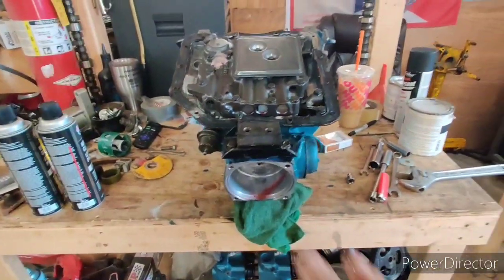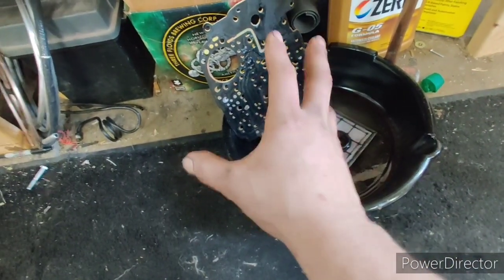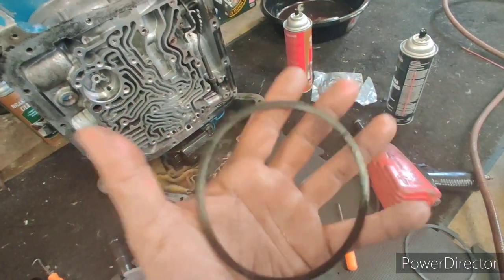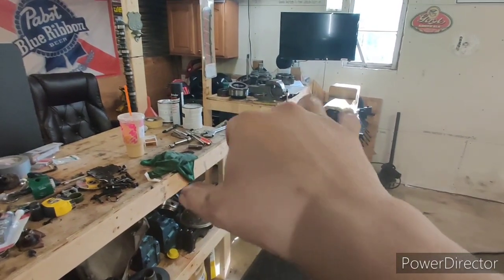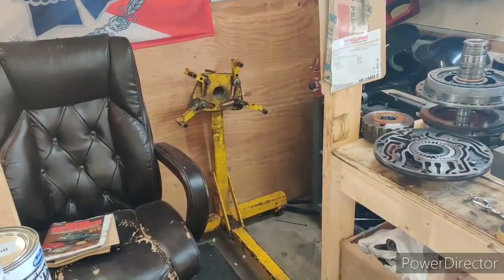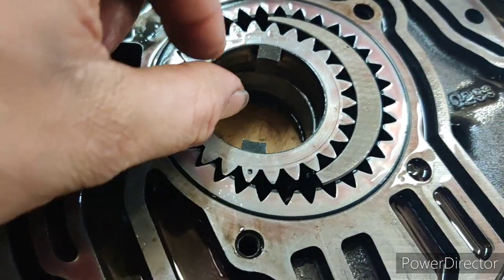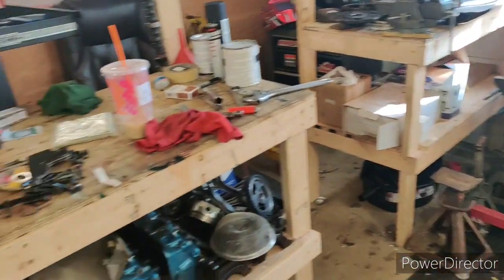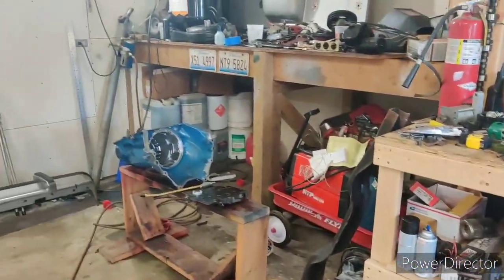Pontiac th350 transmission work continues